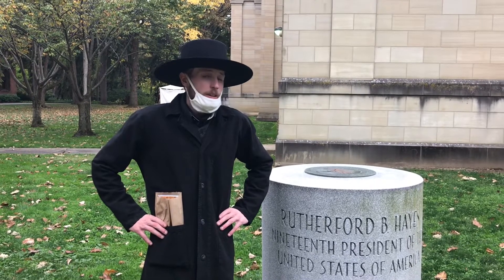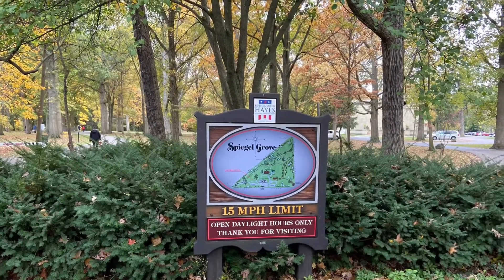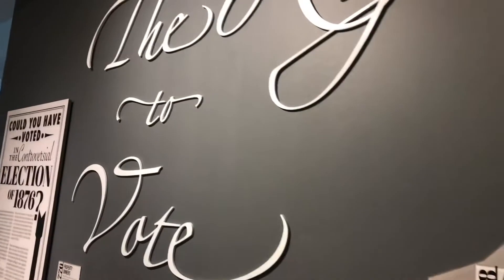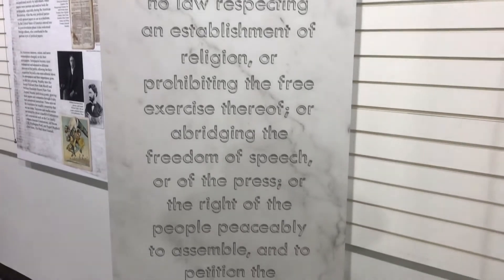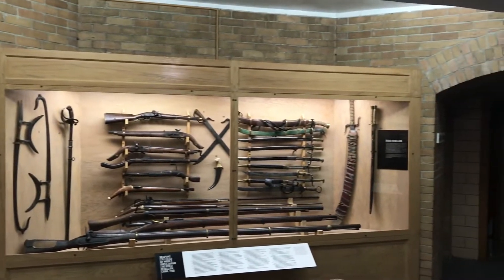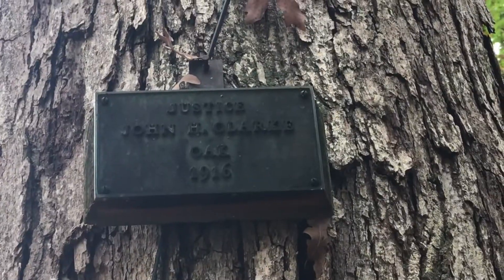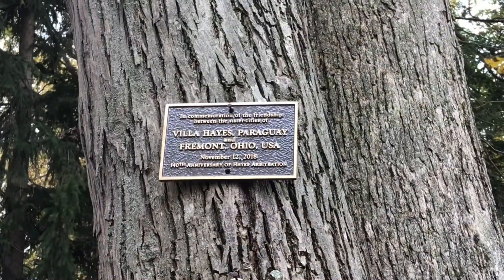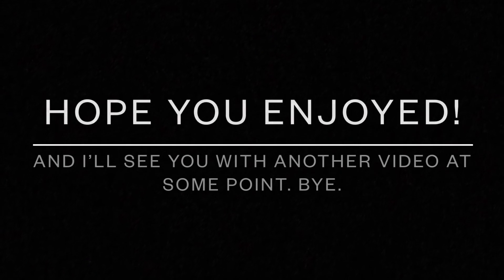Rutherford B. Hayes Property and Civil War Camp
Alex and Andrew travel to Fremont, Ohio to explore Spiegel Grove and a Civil War camp.